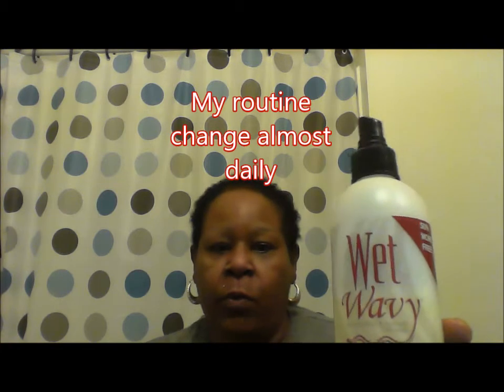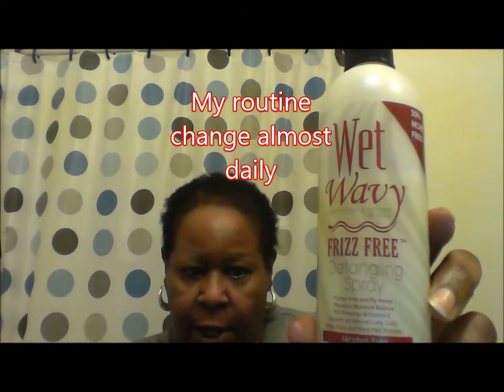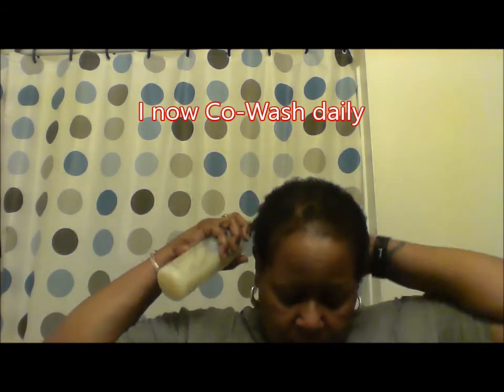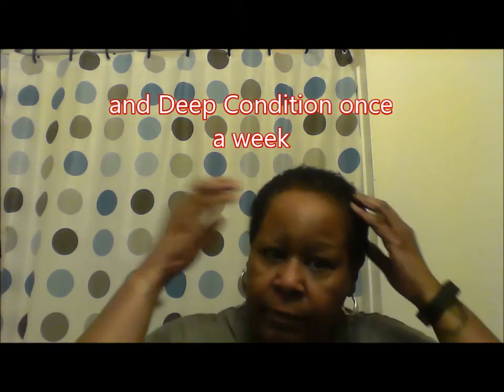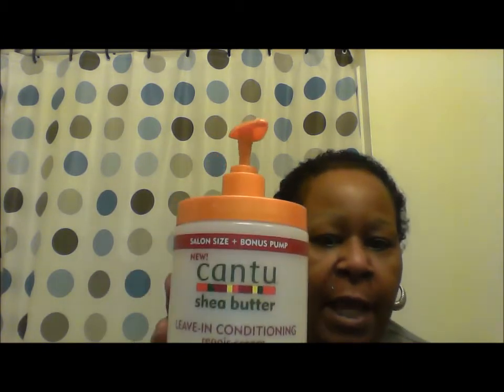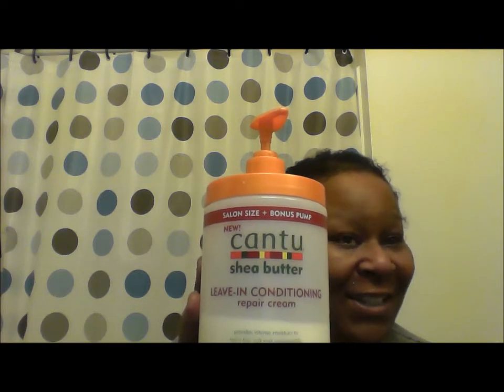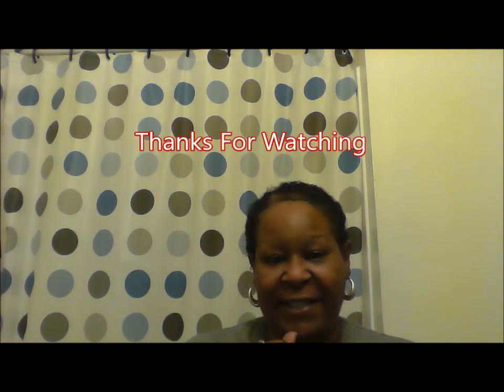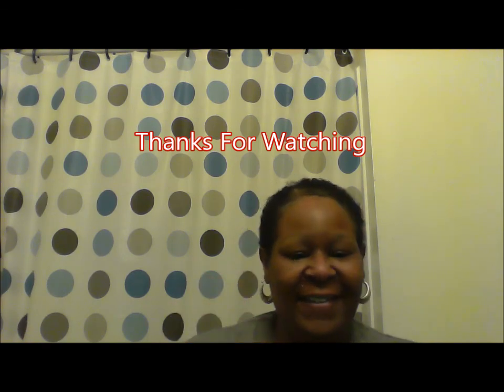TWA Frustration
Styling my TWA, I change my routine almost everyday!